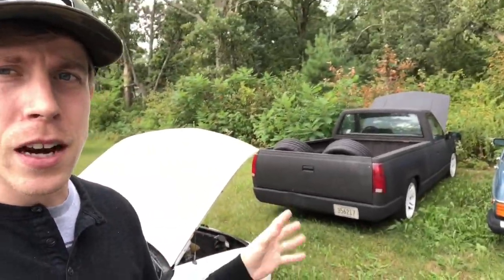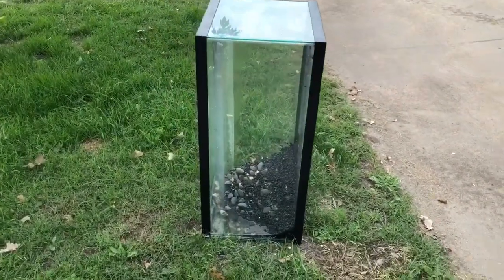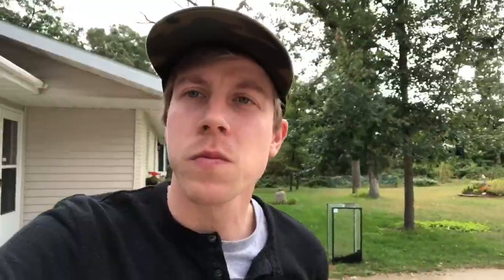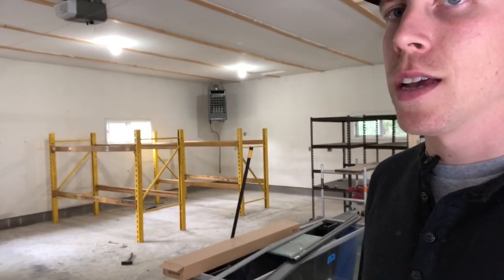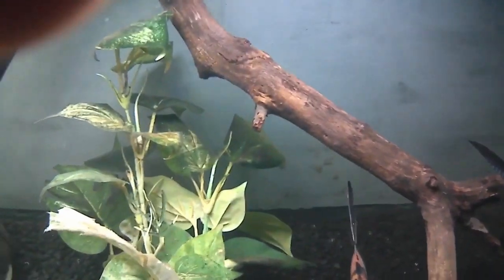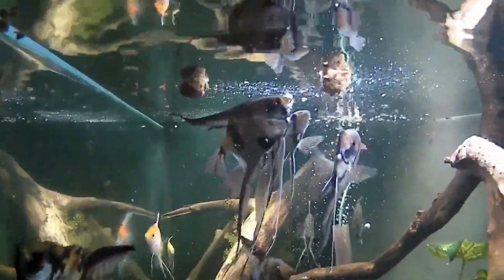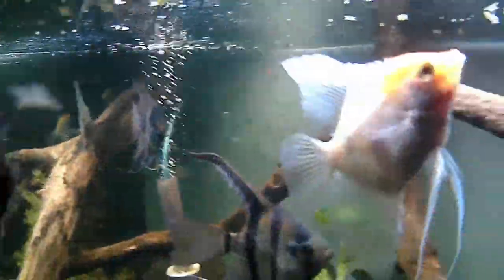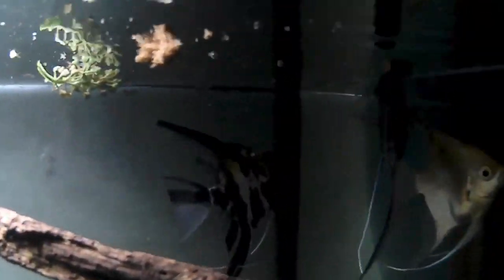Freshwater Angelfish Care Guide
Freshwater Angelfish tank size is a huge variable. My guide on Angelfish aquarium Care is easy to understand. These fish are super easy to look after and even breed. Angelfish have been close to my heart for a very long time. These are the dried cubes I talk about in the video. The fish love absolutely love them.

Ramblings of aquarium related:
So i've used blasting sand from tractor supply very successfully for a planted tank. Looking to do white sand this time around and not break the bank, need about 150lb's worth for a 125g mbuna tank. Ive seen the playsand from lowes and it looks yellowish..looking to go white or that white/black cichlid sand mix. Any suggestions?

Looks good, thanks! ill check it out. I actually clicked your profile on accident and it posted a video you put in the gfroup awhile back, on how to clean the sand. You used Quikrete all purpose medium sand. Yup! That's it, between $5-$8 a bag. Rinses out pretty quick and looks good. Mine are planted so eventually get darker over time because I cap my soil with it. My cichlid tank sands has always looked that way though. One of my favs besides the axolotls.

Angelfish care in aquariums is super easy. you really nailed the look i wanted in the first two pictures. Caribsea is charging 60 per 50lb. Id rather do this.. So pool sand from menards and the regular thicker black blasting sand from TSC right? I find that the filters that sit on the bottom make more noise than the ones that stick to the side of the tank, because you can point the outlet tube towards the wall of the tank to break up the gurgling bubbles.

I couldn't stand the noise it made (both the bubbles - which can be fixed by rigging in an airstone, and the pump which I had in a closed cabinet on a towel). I switched to a powerhead with a sponge on the intake and never looked back.

They are tough and hard to get rid of.i had it in my 20 long.i took everything out rinsed,dried it out and that was how I got rid of them.the mistake I made was I kept the gravel,I rinse it with tap water and put it in a tote and left it on my back porch for a month.i being cheap took that gravel and put it in my 100 gal and guess what,2 weeks later,worms swimming around.so then I had to sanitize the 100 gal and threw out the gravel.yes had to cycle  my tank 3 times.

Supposedly they can come on a crustacean as some kind of intermediate host, but I'm not sure. Typically they come inside already infected fish. Once the worms are protruding from the fish's vents it means female worms are laying/casting off eggs which will settle in the substrate, hatch and infect more fish as they pick through the substrate and eat them.

The fish might  have been infected for a very long time and slowly passing the infection - it can take forever to notice if the infection is mild. These worms don't lay dormant though - so if you ran an empty tank for months they won't survive without a host. The article I posted below claims that one of her sources says that frozen tubifex worms can actually transmit the parasite - so that MAY be a possibility. I actually learned something new in it too - her method of making medicated food is really cool! When I tried Febendazole with my infestation it didn't work, but her recipe looks promising.

She talks about dosing in the article and how her first treatment with Fish Bendazole didn't work. Febendazole occasionally will help buy time and IF you can get them to eat enough of it may slowly cure them, but since levamisole is absorbed from the water it's the best treatment. Does anybody here use marineland canister filters? I've used them for my filters for a very long time but I'm upgrading to a canister and would like to stick to the same brand. (Just how I am.) Are the canisters any good?

Angelfish aquarium care Guide.

I'm wanting to put it on my 55 with a small oscar and a couple of gold fish that I'm moving to another tank and 2 catfish. I was looking into the one for the 55 but considering the one that goes up to 100gal. You could just buy a air compressor and use a regulator. The bigger the compressor the better. You could probbly make it olny kick in once a day or two for 300 bucks. But noisy as hell.

Hahahah its a sweetwater s11 blower. Has a 1” outlet. Different setup than a traditional linear piston or diaphragm pump, runs on flow more so than pressure. Jehmco sells them, along with a lot of smaller options for the average aquarist looking for central air. They’ll even help figure out what pump will best suit your setup and help with system design if need be.